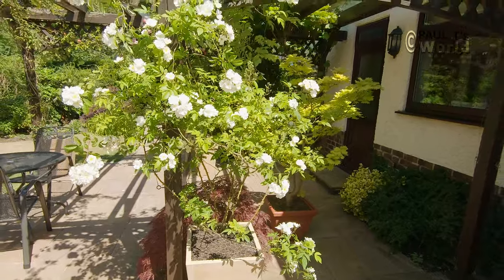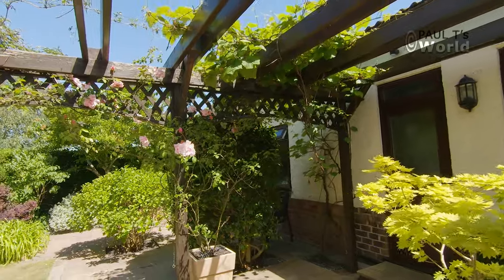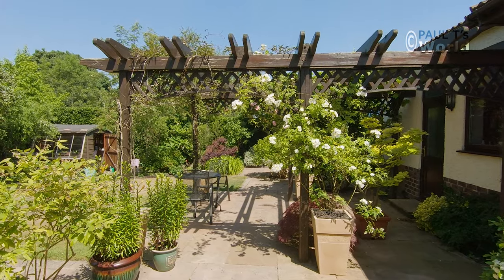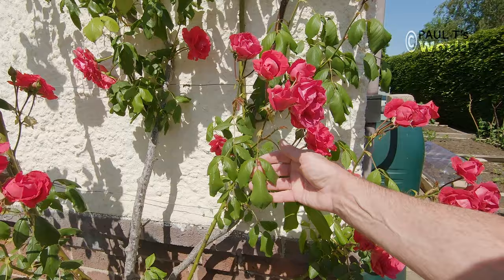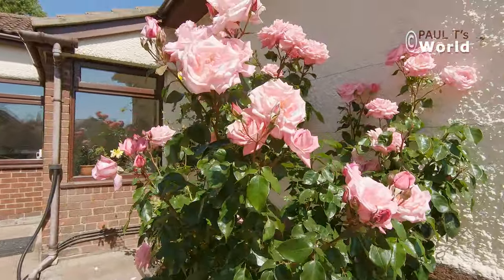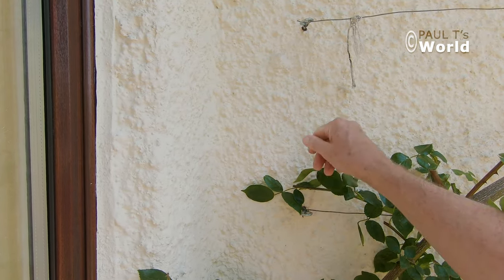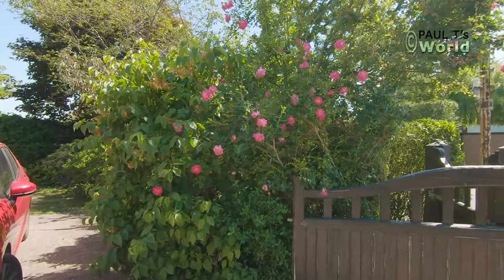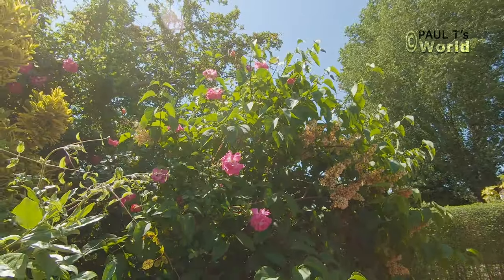Roses in My English Garden tour - on the patio pergola and at the front door - 2020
Join me on a narrated tour of My English Garden Roses, both climbing and rambling roses - Summer 2020. After a close up view of the various rose blooms, I take you on a tour of the roses on the patio, pergola and front door.

Tools I use in the Garden

Amazon     USA CANADA GERMANY FRANCE ITALY
Ryobi P2108A ONE+ 100 mph 280 CFM 18-Volt Lithium-Ion Cordless Jet Fan Blower
Ryobi 40-Volt Baretool Lithium-Ion Cordless Expand-it Attachment Capable String Trimmer
Ryobi 22 in. 18-Volt Cordless Hedge Trimmer
Redmon Since 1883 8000 Compost Bin, Full, Black

Amazon.co.uk Great Britain
Ryobi OHT1855R ONE+ Cordless Hedge Trimmer
Ryobi OLT1831S ONE+ 18 V Cordless Grass
Ryobi OBL18JB 18V ONE+ Cordless Jet Blower (Body Only)
Ryobi RBC18L15 ONE+ 1.5 Ah Lithium Plus Battery & Charger
3rd party batteries for Ryobi
This is the Garden Shredder I use as it suits the size of stems and branches I have the most. Each shredder is capable of different sizes.
Pruning shears
Blackwall 330 litre Black Compost Converter

Photographic Gear I use to make these videos

Main camera
GoPro HERO 7 black
GoPro 3-way grip, arm
My favourite memory card for GoPro microSDXC 4K
USB adaptor for microSDXC
My favourite SDXC memory card for 4K
Wireless microphone
Shotgun microphone
Shotgun mic for ambient sounds/birds singing
Audio Recorder
Lavalier Mic
Power Bank for power on the move
External hard drive for backup and storage

Amazon.co.uk Great Britain
Main camera
GoPro 3-way mount with tripod
Hero 7 black battery charger
Wireless microphone
Shotgun microphone
Audio Recorder
Lavalier Mic
Pop filter for voiceover
External hard drive for back up and storage (I have 4 of these)

All footage and sound recorded in the garden by me.
All imagery, video and images copyright ©Paul T's World
Necessary stuff:
You are not permitted to copy, download, show, adapt or change in any way the content of this video for any purpose whatsoever without the prior written permission from Paul T's World.